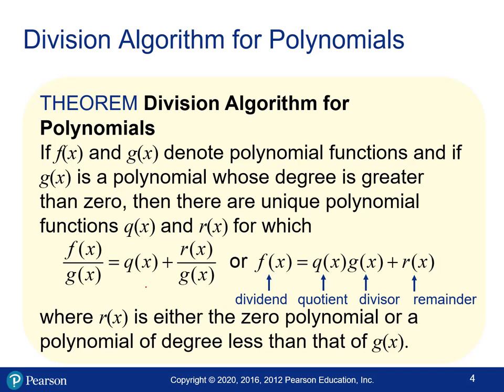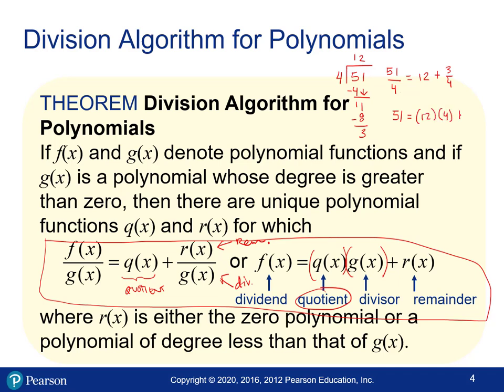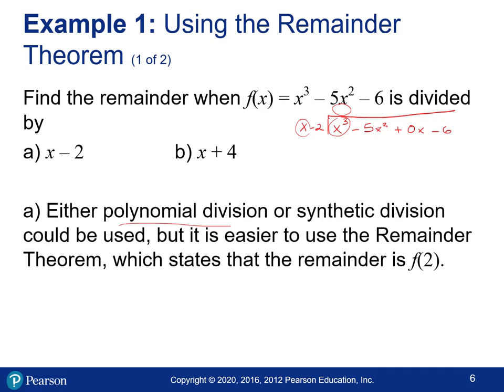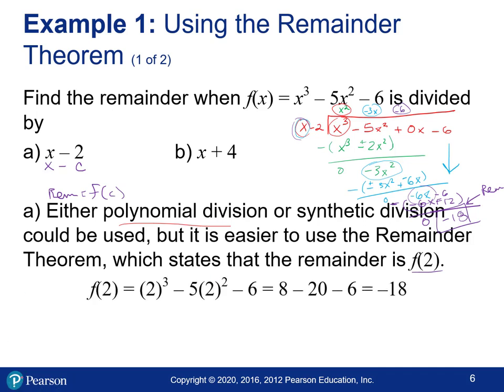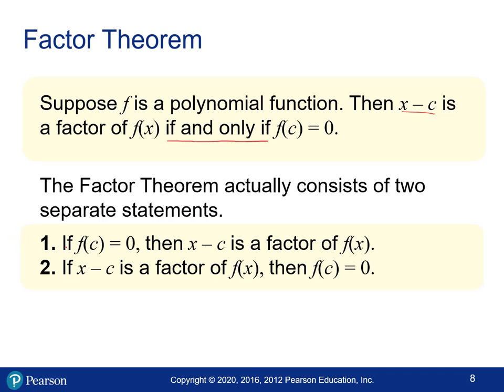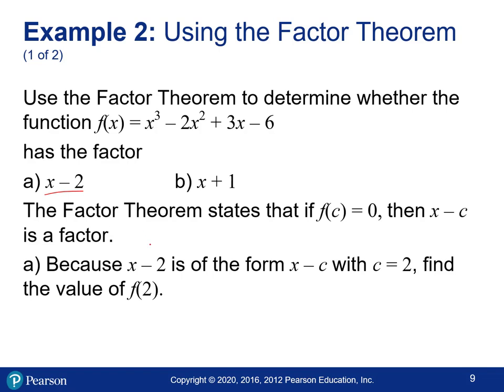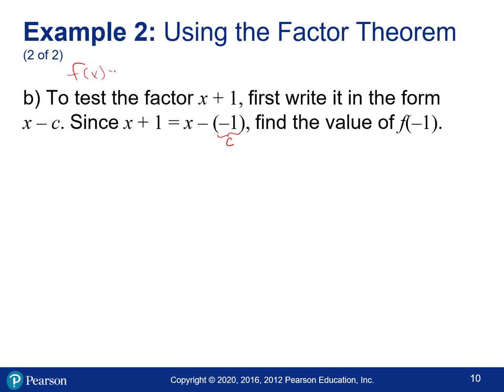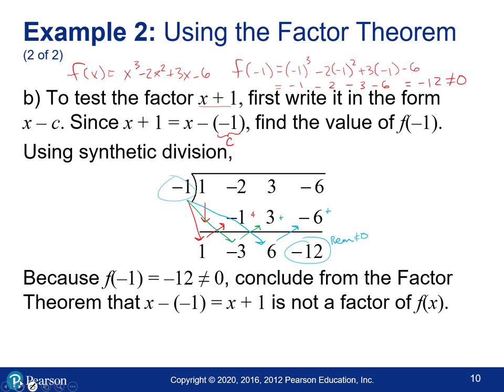Real Zeros of Polynomial Functions (Part 1): Remainder & Factor Theorems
In this video, we begin learning about some of the useful tools we will need to find the real zeros of polynomial functions. We discuss the Division Algorithm and then learn about both the Remainder Theorem and Factor Theorem. We work through examples using the theorems.